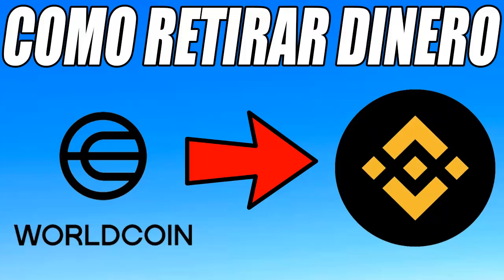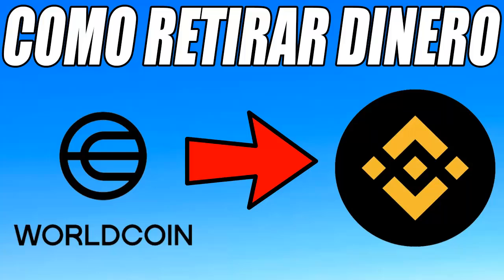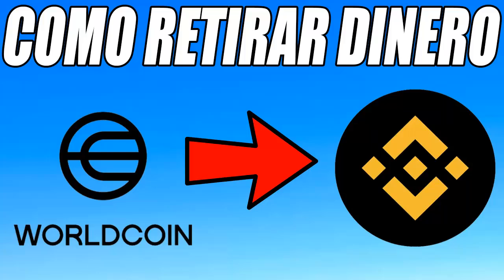How to Withdraw Money from Worldcoin on Worldchain (UPDATED) to Binance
In this video you will learn how to withdraw money from Worldcoin using Worldchain in an updated way. We show you the step by step to withdraw your Worldcoin to Binance safely and quickly. If you are looking for how to withdraw from Worldcoin to Binance, this tutorial will help you both to convert your WLD into cryptocurrencies and into cash on local platforms.

In addition, we will explore how Worldchain and its exchange network (World Chain Network) works, and we will explain the options available to send your funds to Mercado Pago in Argentina or even sell your Worldcoin in Peru and obtain Argentine pesos.

Also discover the latest Worldcoin updates and how to make the most of your World App experience.